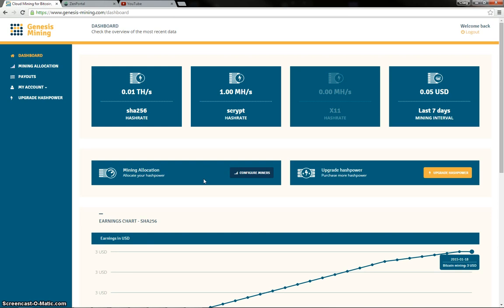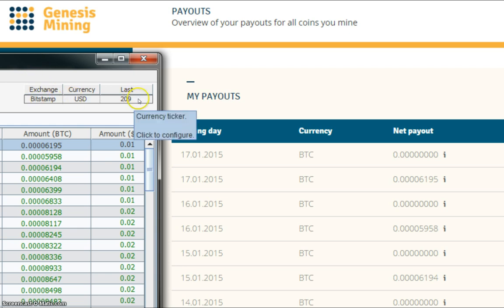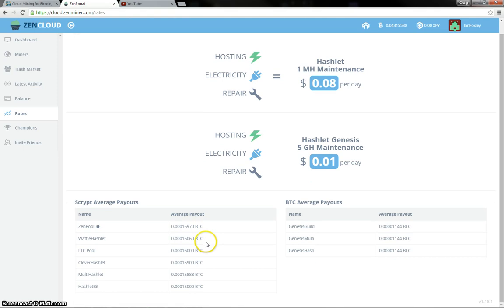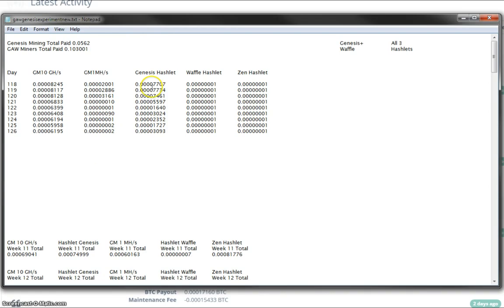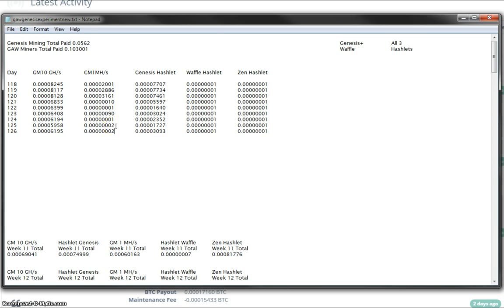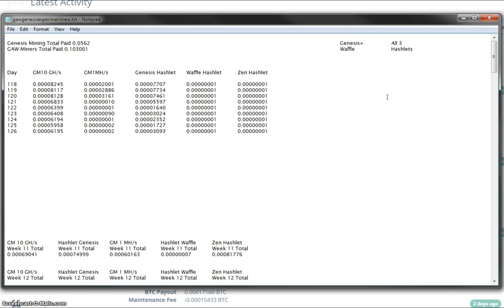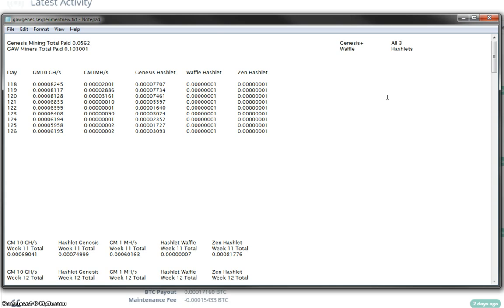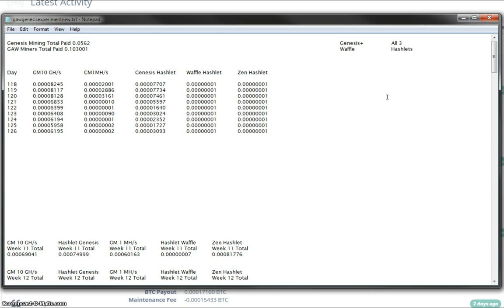Genesis Mining Vs GAW Miners, Day 126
Day 126 comparison of payments with Genesis Mining and GAW Miners Hashlets.

Payouts for Day126 were as follows:

Genesis Mining 10 GH/s contract 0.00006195 BTC
Gaw Miners Genesis Hashlet 15 GH/s  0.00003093 BTC

Genesis Mining 1 MH/s contract  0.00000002 BTC
GAW Hashlet Waffle                   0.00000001 BTC
GAW Hashlet Zen                       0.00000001 BTC

Payouts for other Scrypt contracts @1 MH/s which are not included in these video comparisons
Genesis Mining Scrypt 1 year contract  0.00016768
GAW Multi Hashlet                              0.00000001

Genesis Mining 10GH/s comes top, followed by Hashlet Genesis 15GH/s, then the GM 1MH/s Life Contract with 2 satoshi and both the Hashlet Zen and the Hashlet Waffle, again with 1 Satoshi.

Video about Genesis Mining new Priced Contracts 18th Jan

BTC:   1784LcgkmPHdzyw8pUzmAk7ZXUNYWLqofh
LTC:     LdHR5sxdok7LtWu5Ynx3fAxdJAsWWAE8gz
Dogecoin:    D5baicieNVxAqRivGrLF5fGfqAcoKWngCf
FTC          6xP9gKHVjTegNdDHsHdUhfvabdbM4FpuD8
RDD Coin:   RbAvf2TEq2BcAA12tdxBLeH5ziSWZNRY8a